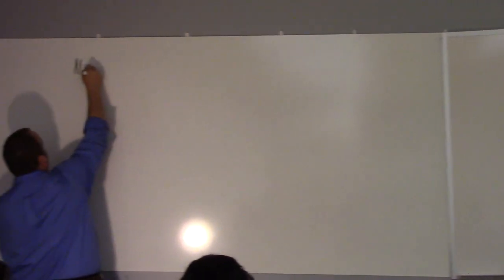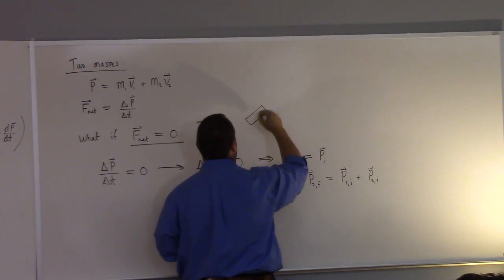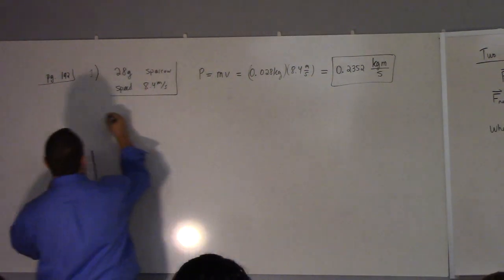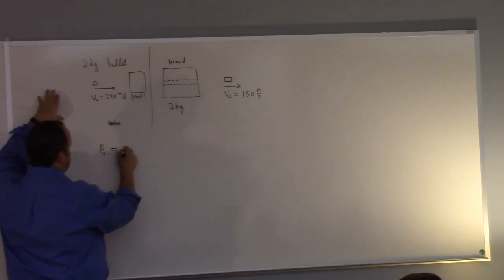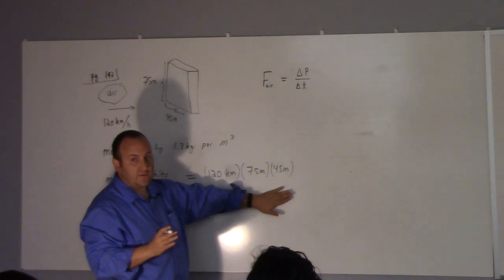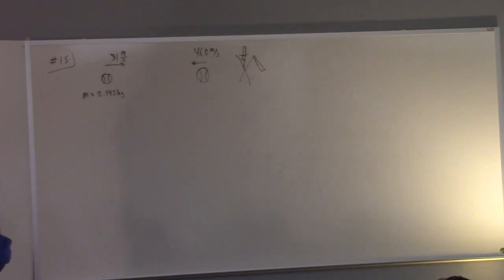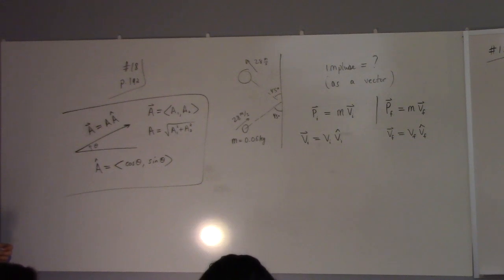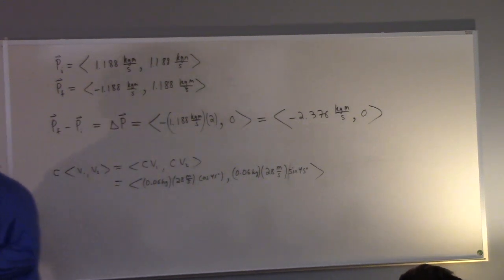Physics: momentum, 10-18-18, part 1